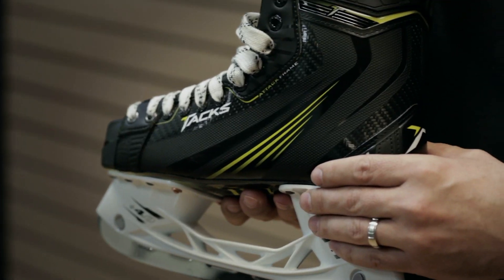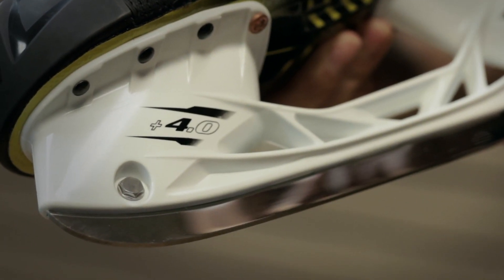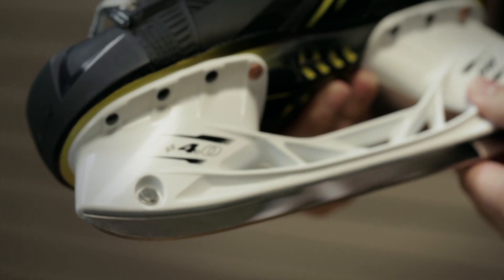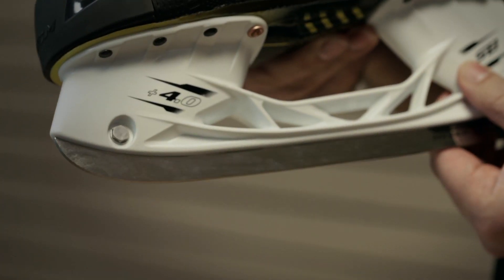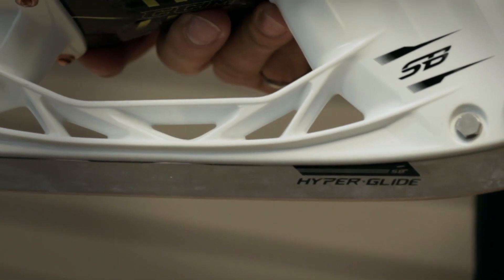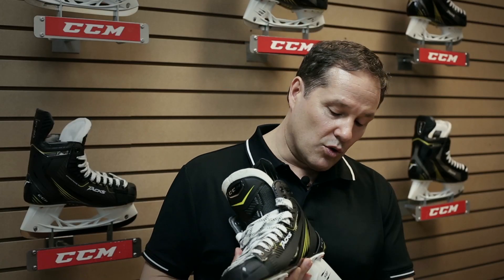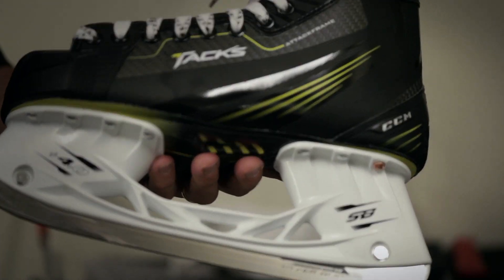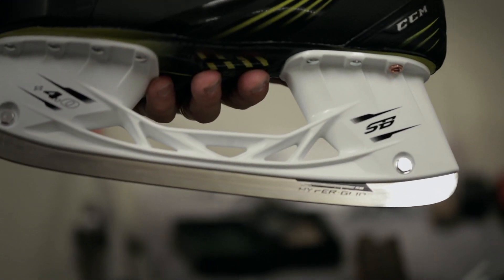CCM Tacks Skates: Speedblade Holder & Hyperglyde Runner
See the advantages of the Speedblade 4.0 + holder and the Hyperglide steel and what they mean for your game